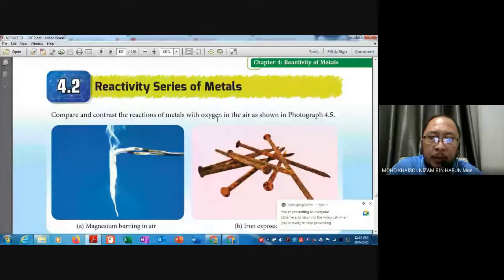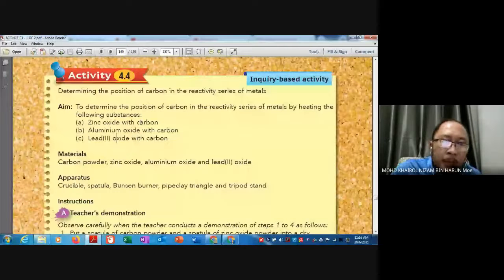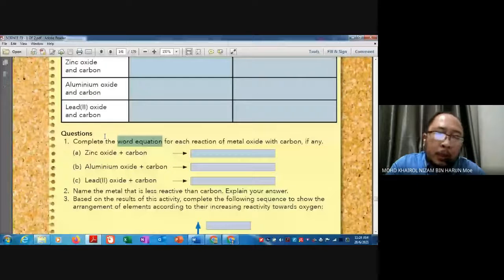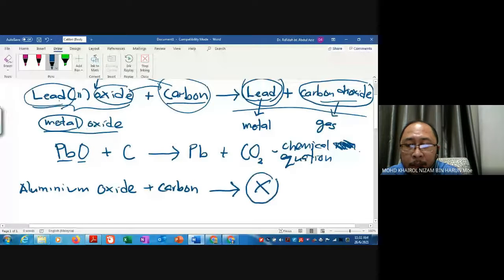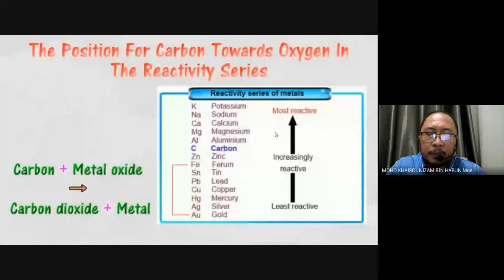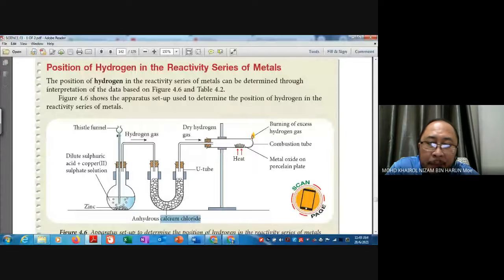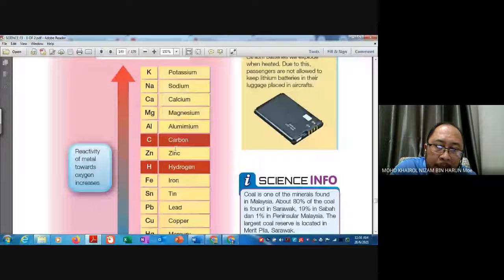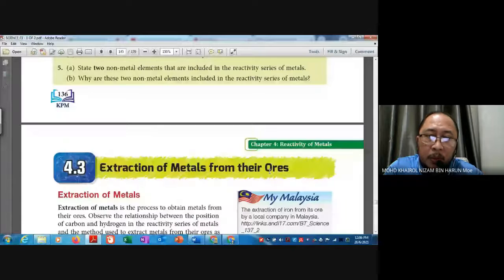4.2 POSITION OF CARBON AND HIDROGEN in Reactivity Series of Metals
PdPR online Science F3 by cikgu NIZAM